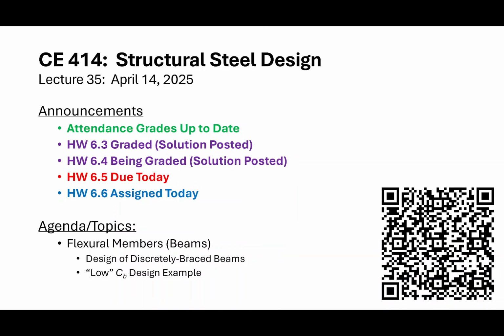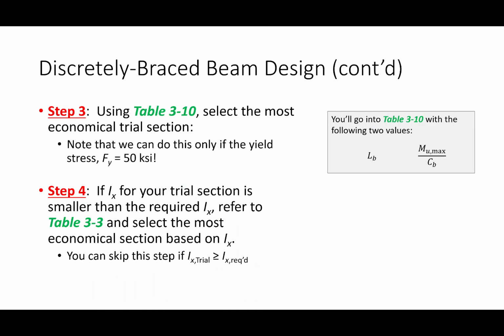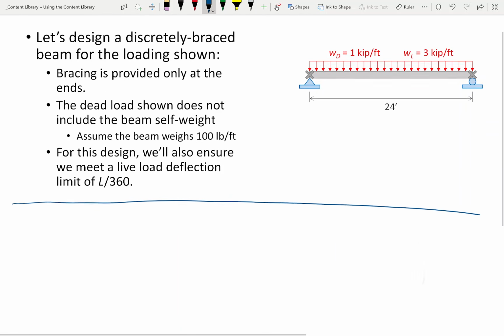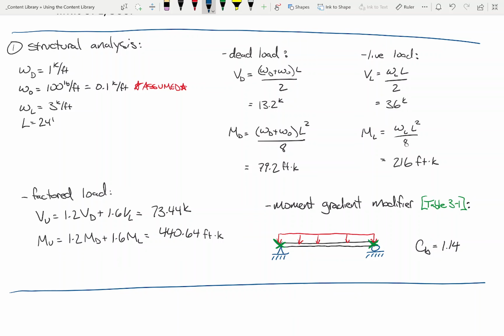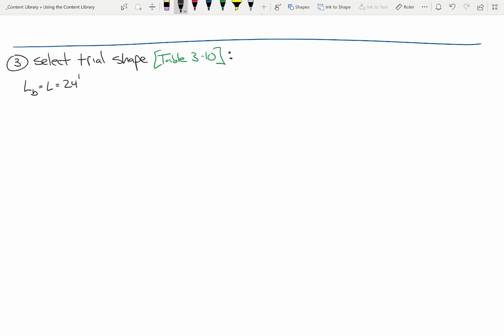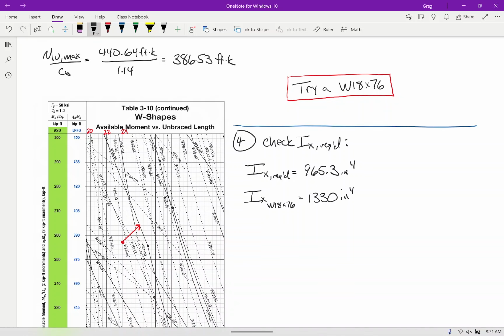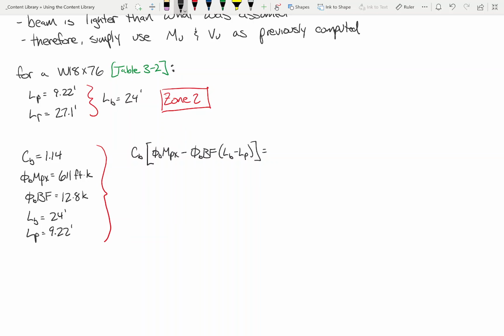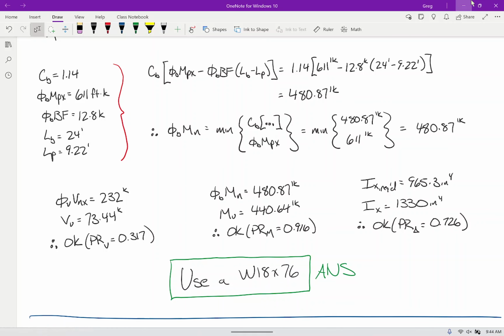CE 414 Lecture 35: Designing Discretely-Braced Beams, Part I [Low Cb Values] (2025.04.14)